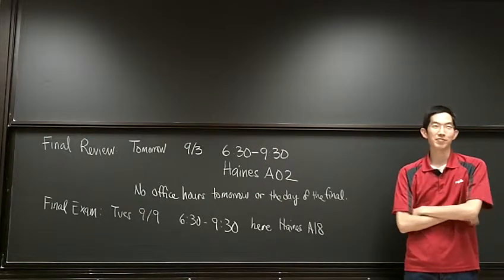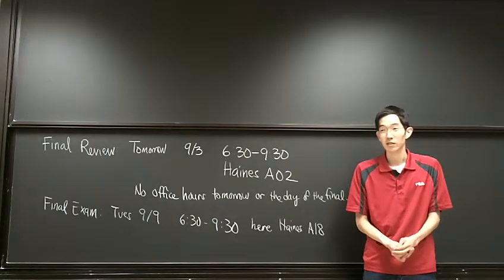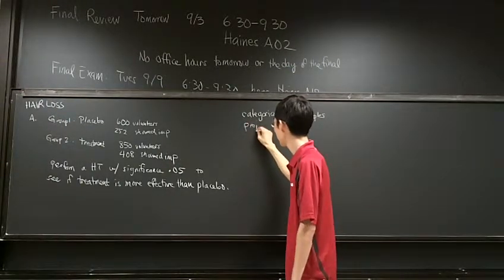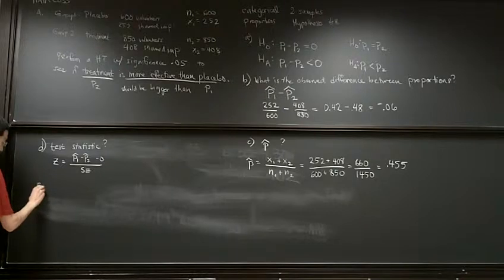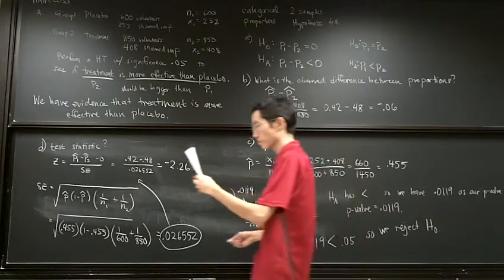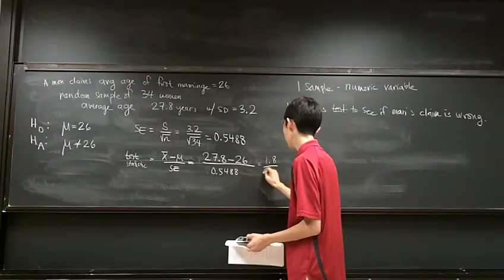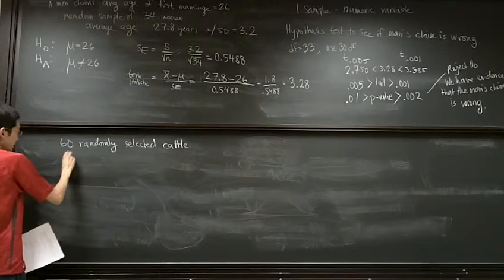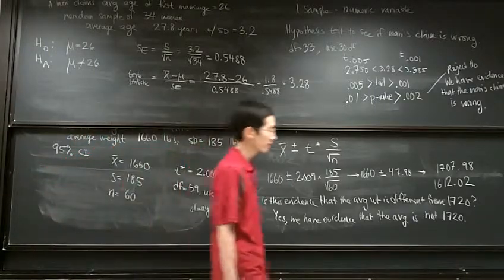Stat XL 10 Lecture Sep 2 2014 Part 1